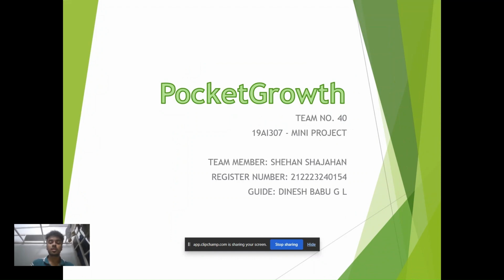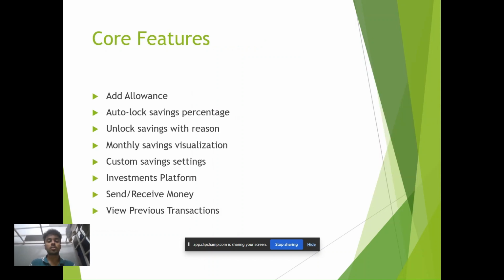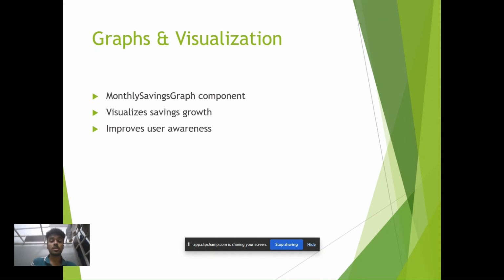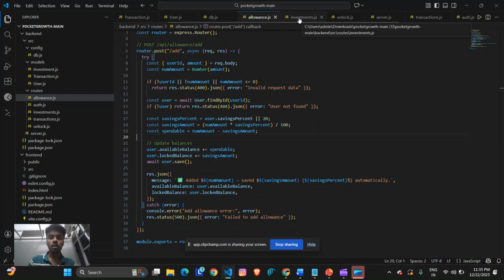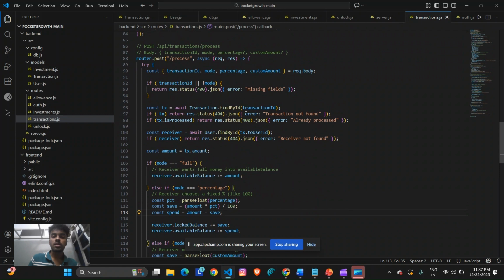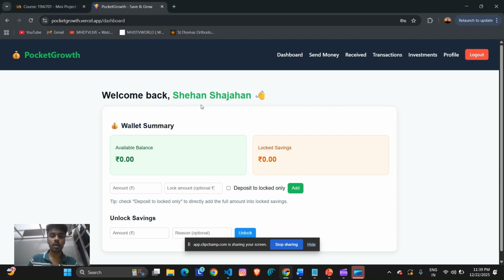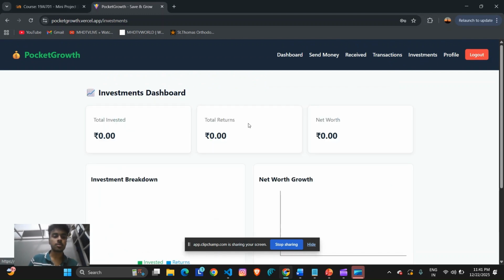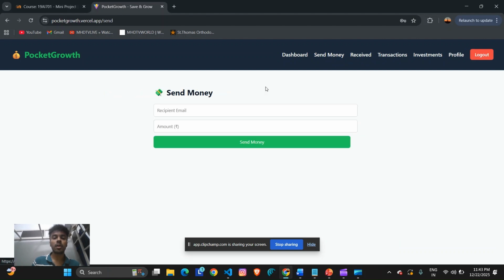PocketGrowth - Mini Project Review 3